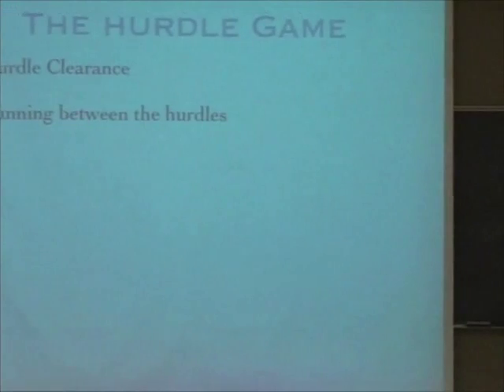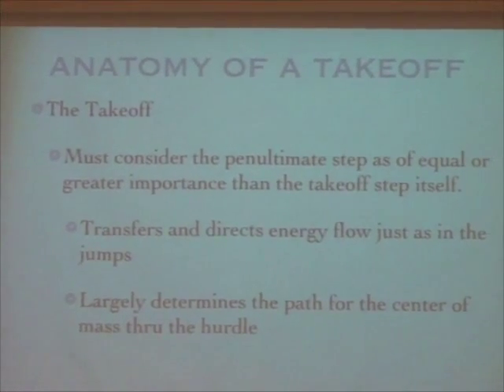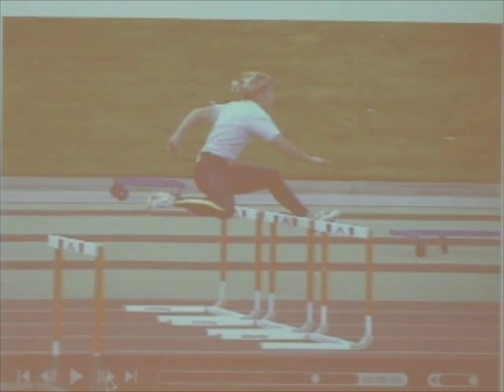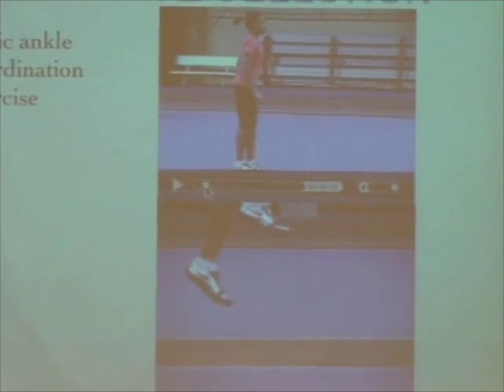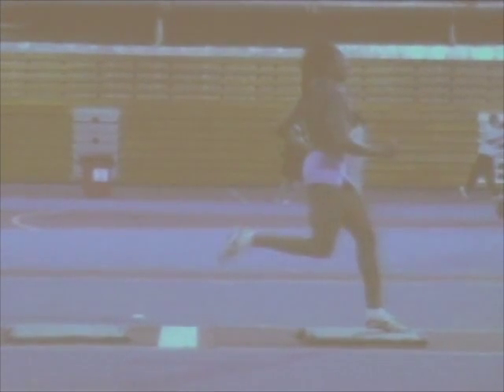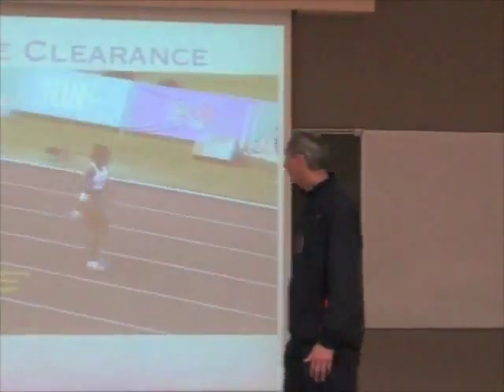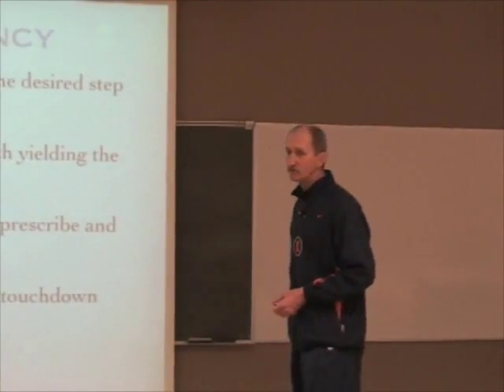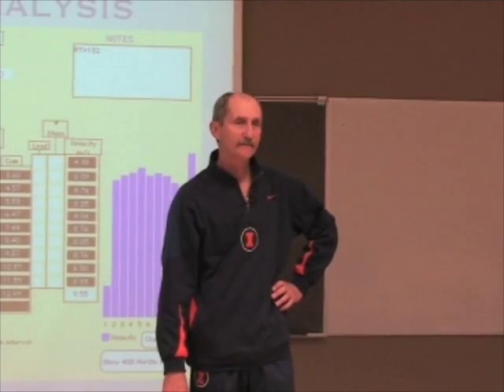_Hurdle_Clearance_ Kaitlyn Heather Madison